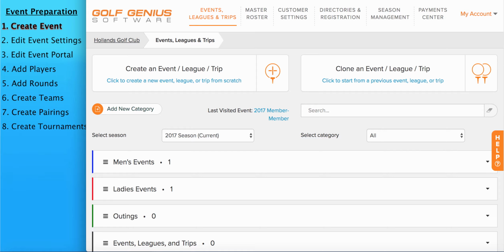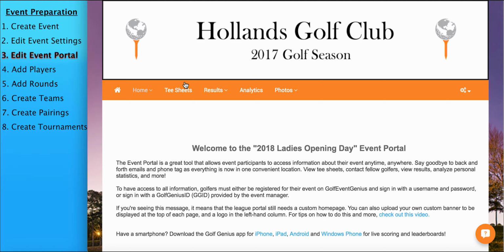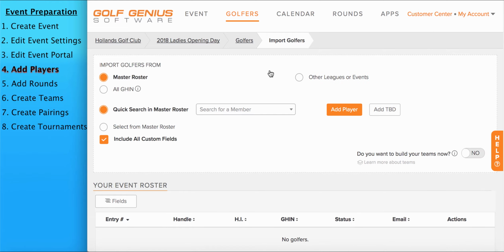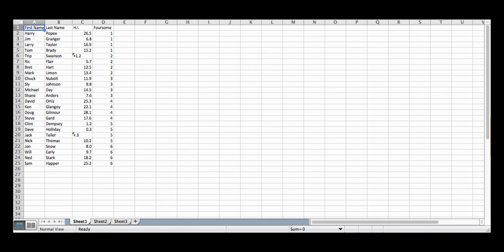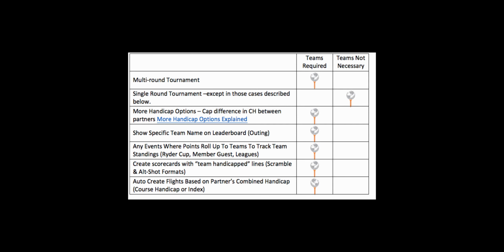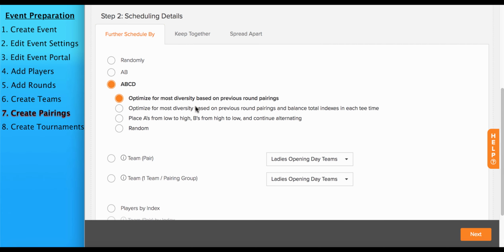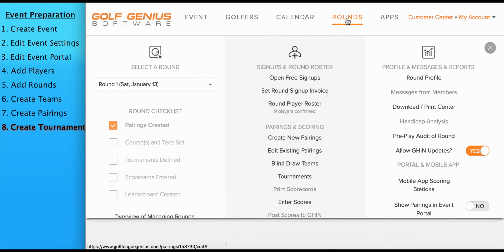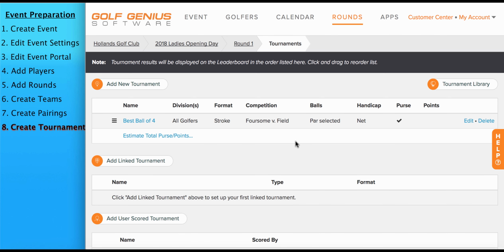Event Prep (Golf Genius)